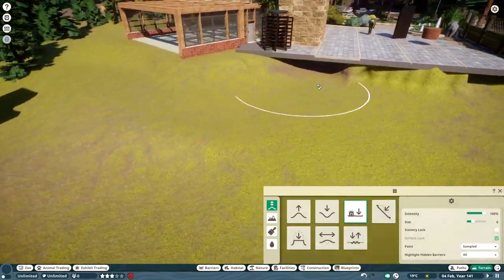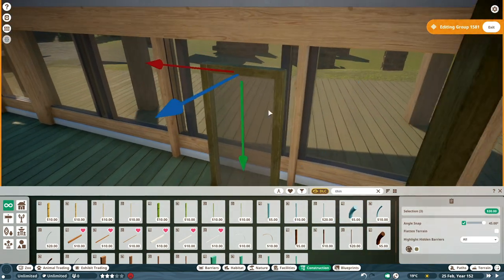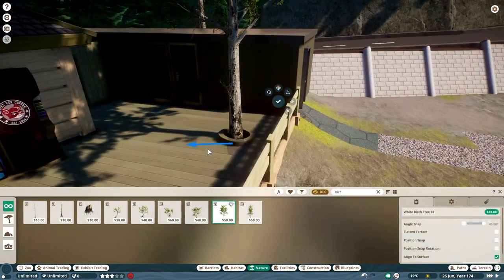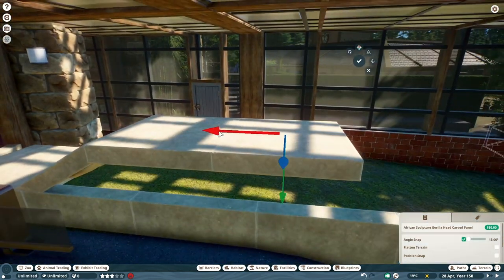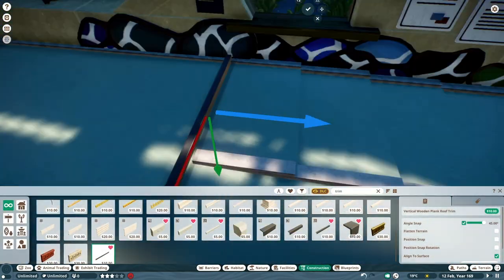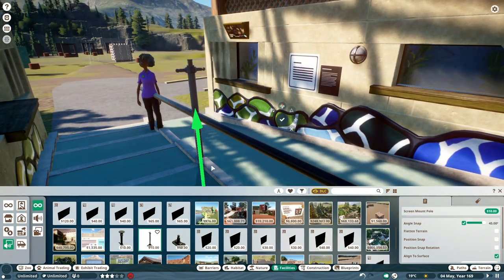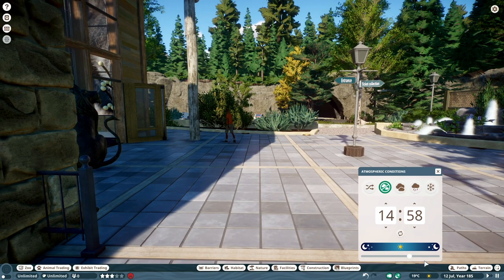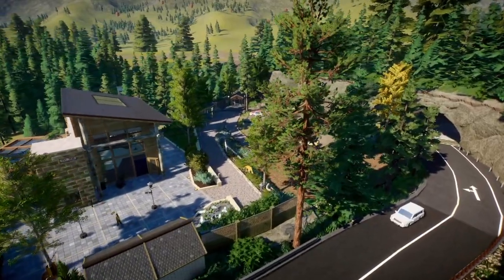A Little Cafe ｜Tiguidou Zoo EP.04 ｜ Planet Zoo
Back in Planet Zoo today continuing our Canadian Zoo project, Tiguidou Zoo. We're still working around the entrance. In this Planet Zoo episode we add a cafe / restaurant overlooking the zoo this will eventually provide a great viewpoint into the rest of the zoo.

0:00 - Start
0:13 - Speed Build
10:55 - Realtime tour

My PC specs and setup:
Processor: AMD Ryzen 7 2700x Eight-core processor 3.70GHz
RAM: 32 GB DD4
Motherboard: X370 Gaming Pro Carbon
GPU: x2 NVIDIA GeForce GTX 1080 Ti (Running in SLI)

Software:
Audacity (for audio post production)
Adobe Premiere (for video post production)